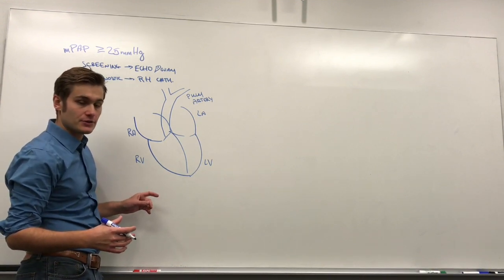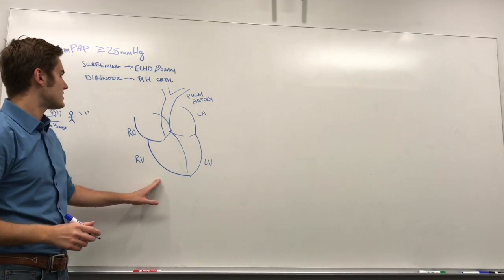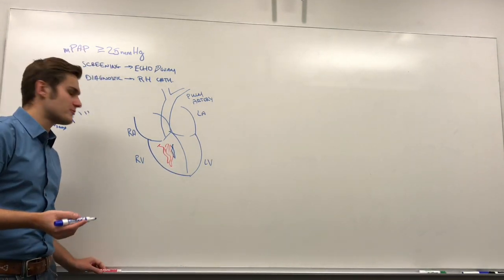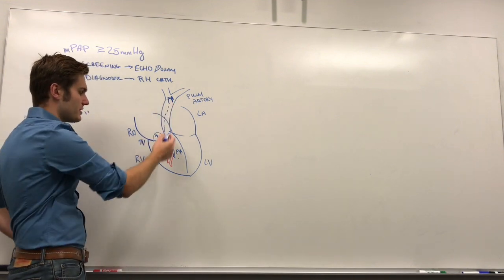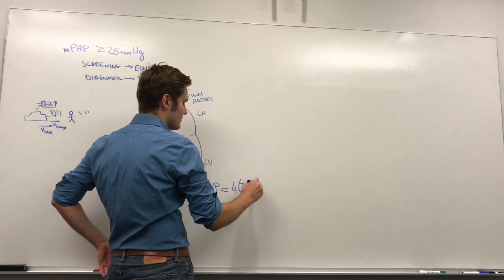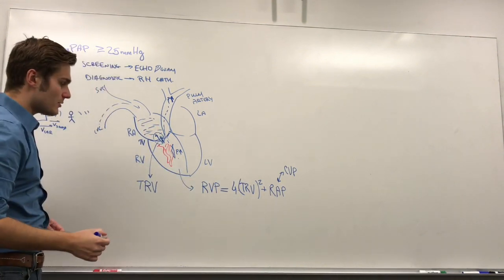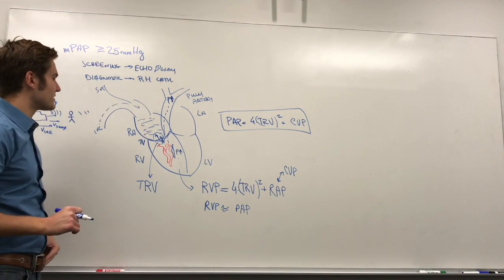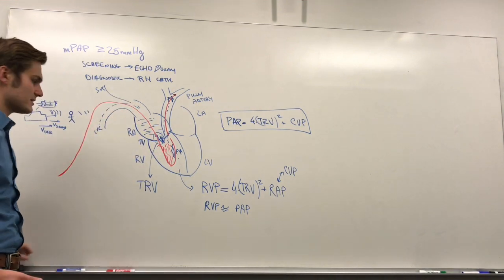Pulmonary Hypertension Diagnostic Testing